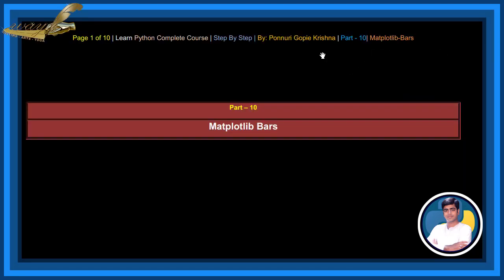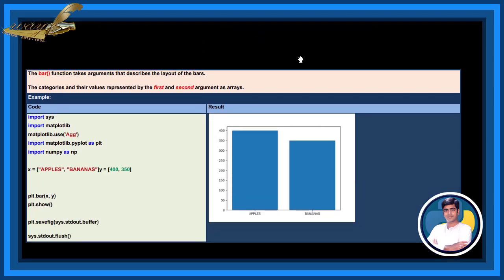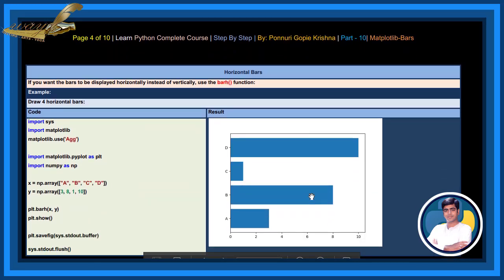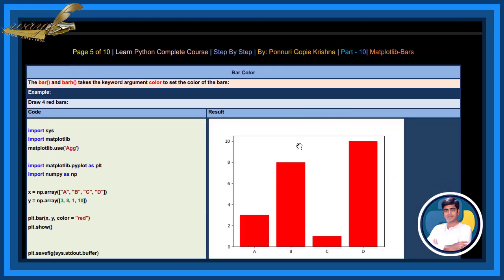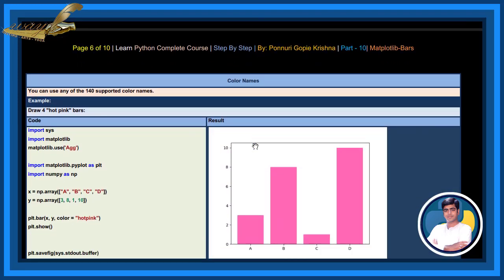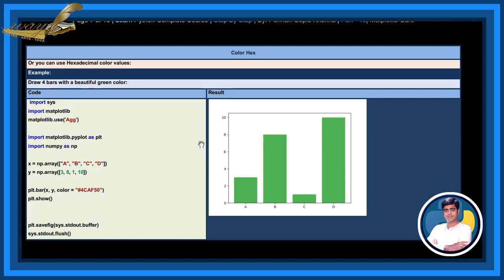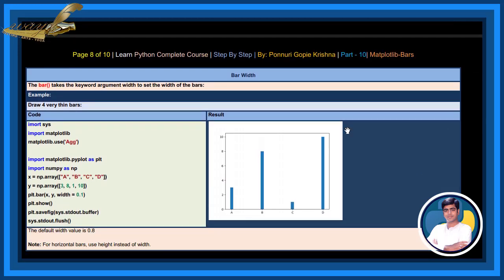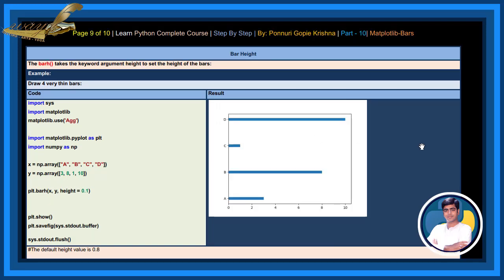Learn Matplotlib Complete Course |Step By Step| Bars |Ponnuri Gopie Krishna | Part -10